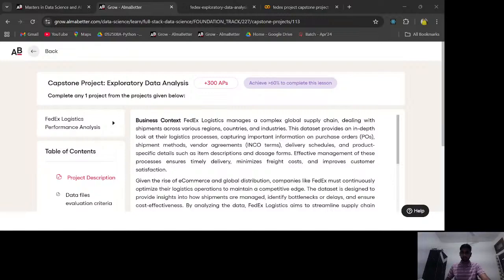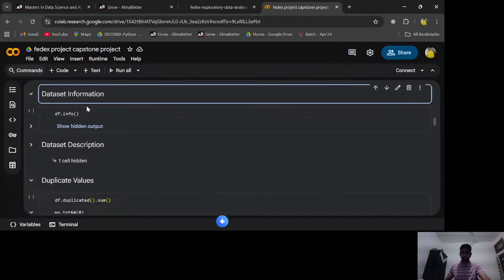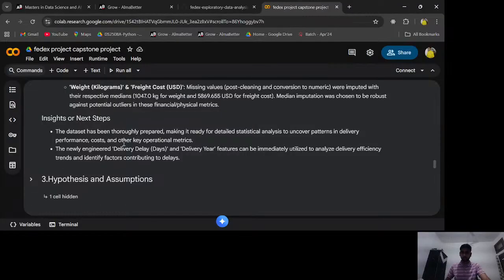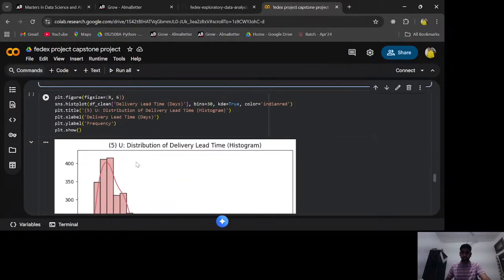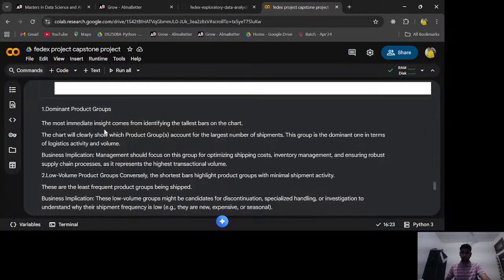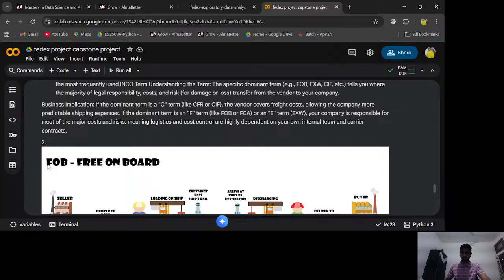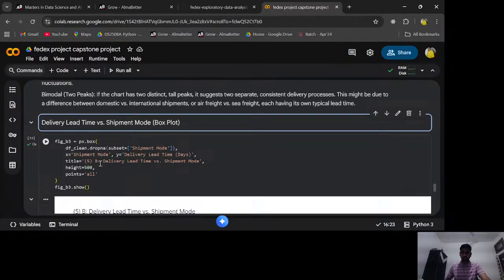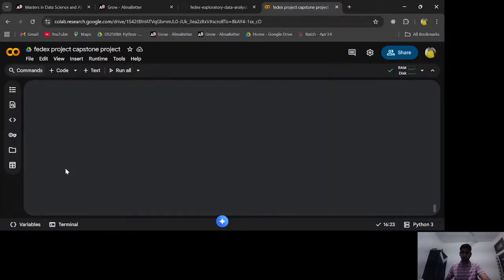capstone project 2